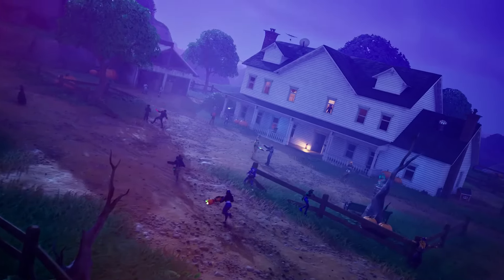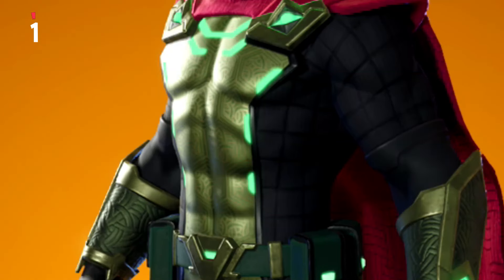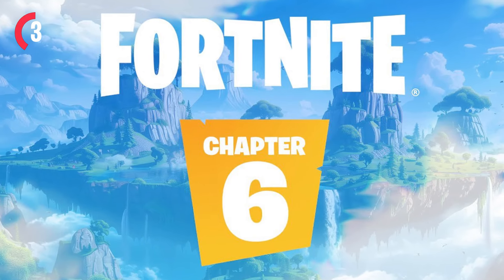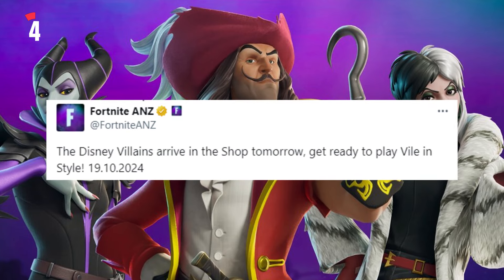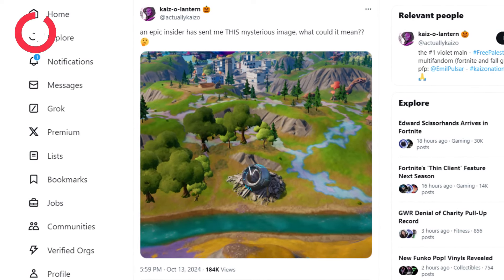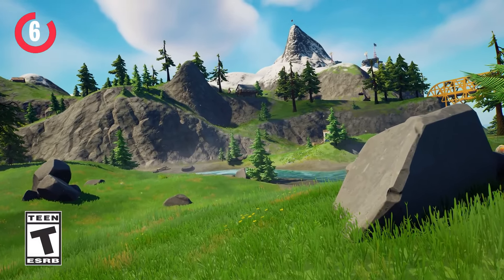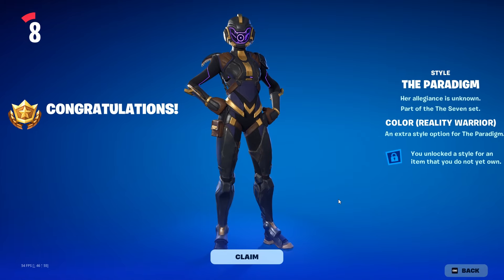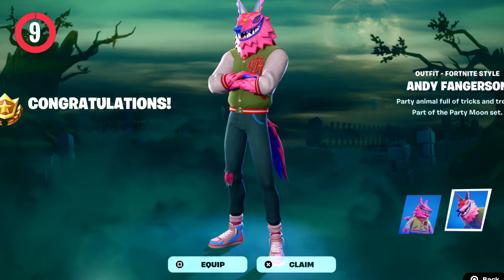Fortnite OG Chapter 2 | Battle Pass Leaks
fortnite season 4 chapter 5 update, fortnite og return, fortnite og chapter 2 battle pass, fortnite og leaks, fortnite chapter 2 map is back, fortnite chapter 6 leaked, fortnite chapter 5 season 5

FREE FORTNITEMARES BUNDLE for EVERYONE!